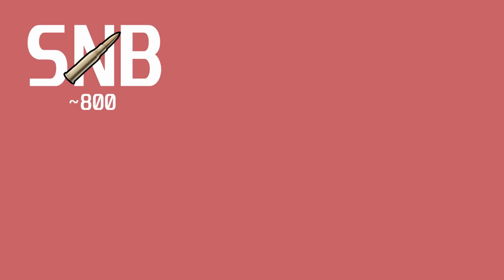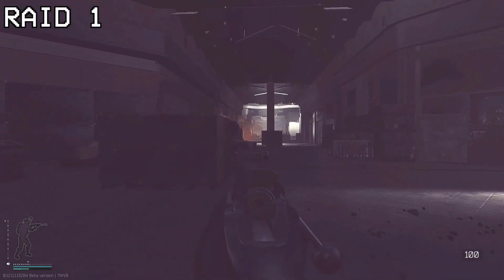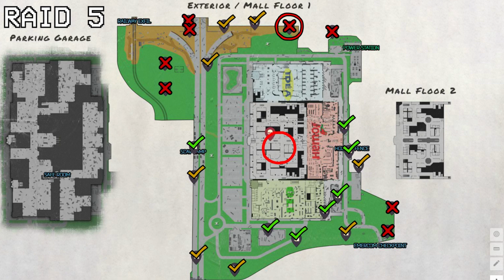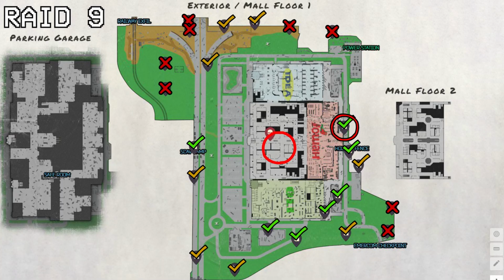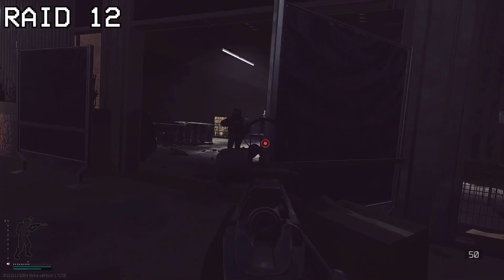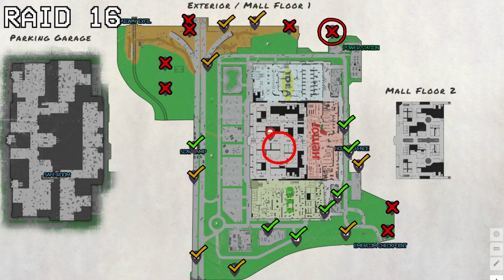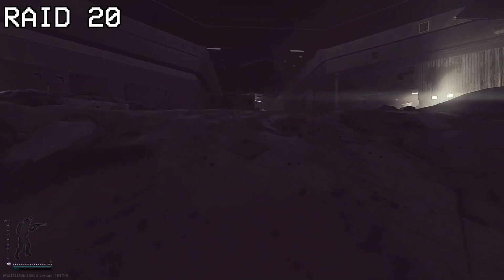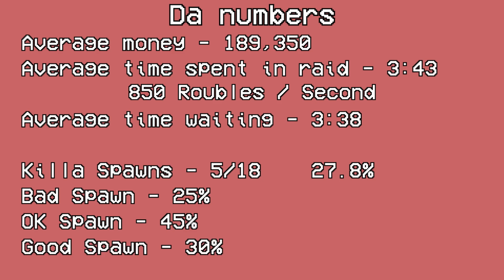I Farmed Killa For 20 Raids In a Row... Was it Worth It???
Is farming Killa efficient? well in this beautiful world of escape from tarkov there are many ways to make the dough, and this sure do be one of them

How to Farm Killa? watch and learn baby
Credit to Schlattcoin_investor for all of the help editing he's kinda cool

Intro - 0:00
Weapons and Ammo - 1:08
Spawns and Extract - 2:10
Raid 1 - 3:11
Raid 2 - 4:28
Raid 3 - 4:43
Raid 4 - 5:04
Raid 5 - 5:21
Raid 6 - 5:44
Raid 7 - 6:26
Raid 8 - 6:42
Raid 9 -7:26
Raid 10 -7:46
Raid 11 - 8:23
Raid 12 - 9:26
Raid 13 - 10:33
Raid 14 - 10:46
 Number 15, Interchange Foot Cola. The last thing youd want - 11:36
Raid 16 -11:57
Raid 17 - 12:14
Raid 18 - 12:53
Raid 19 - 13:16
Raid 20 - 13:39
Da Numbers - 14:28
Outro - 16:17